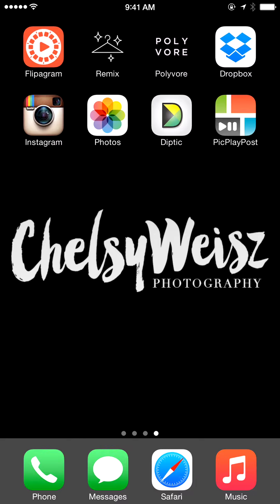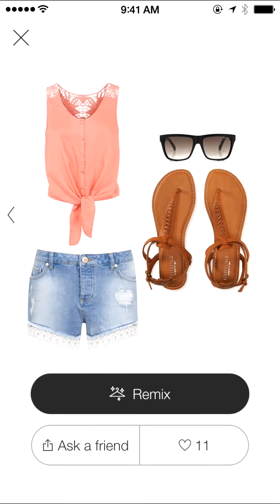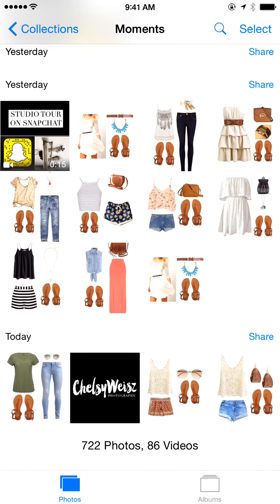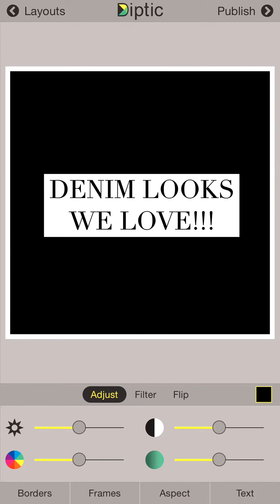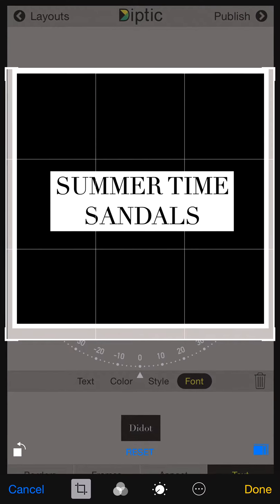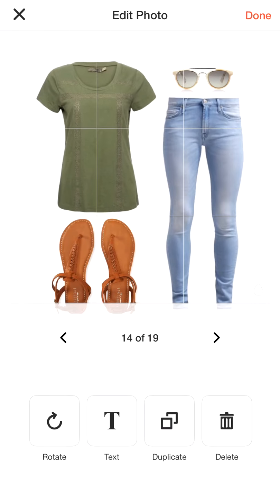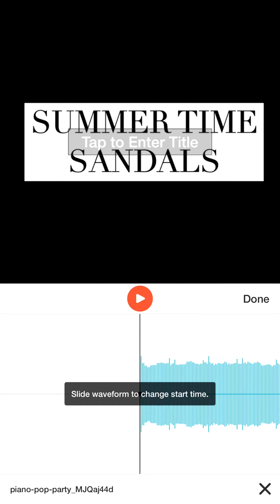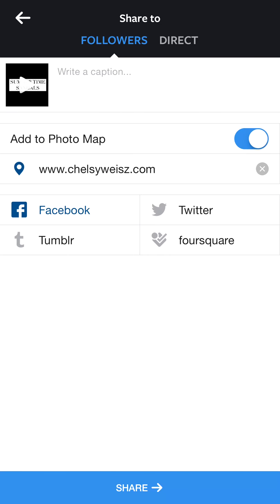How To Use Flipagram To Make What To Wear Videos For Instagram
This is the short and simple way to use Flipagram, polyvore, and diptic, to make easy what to wear videos for instgram to help you inspire your photography clients on what to wear to their photo sessions!

Here is the video we made together on Instagram!